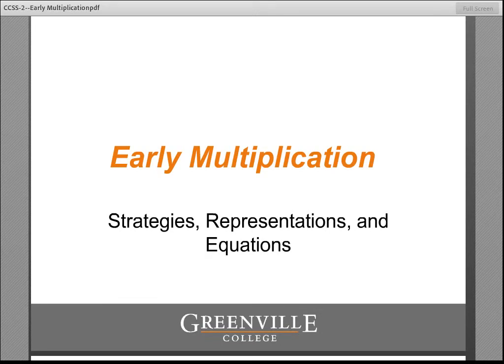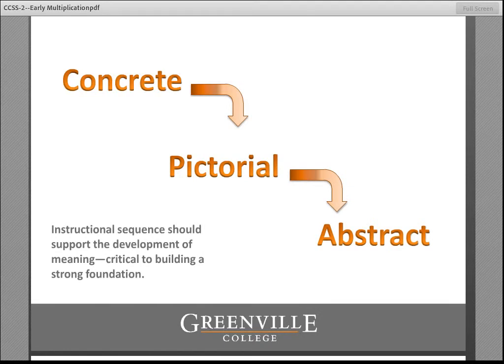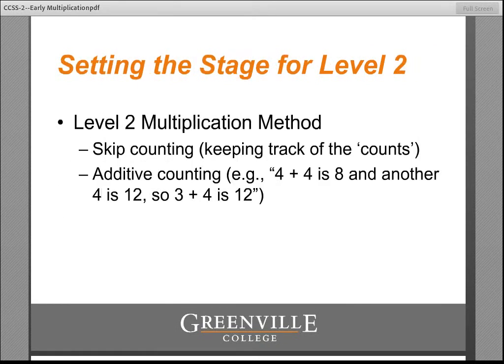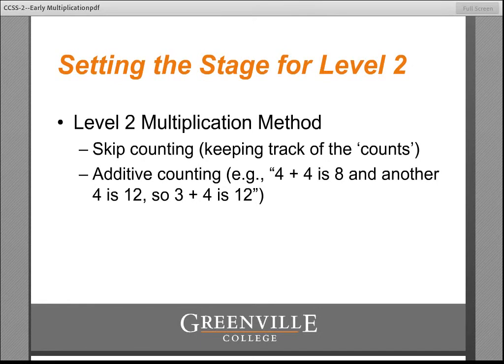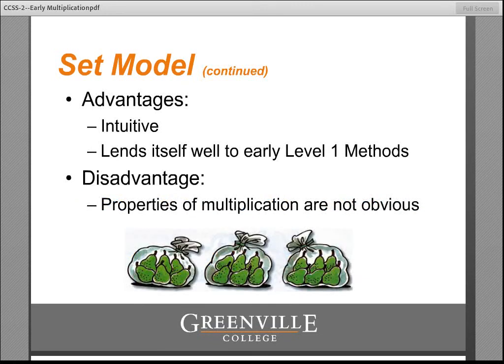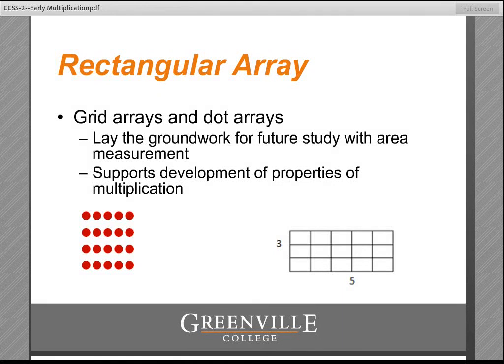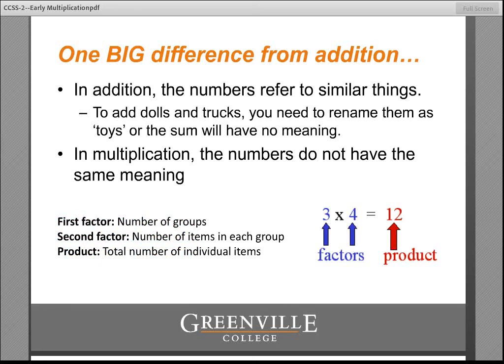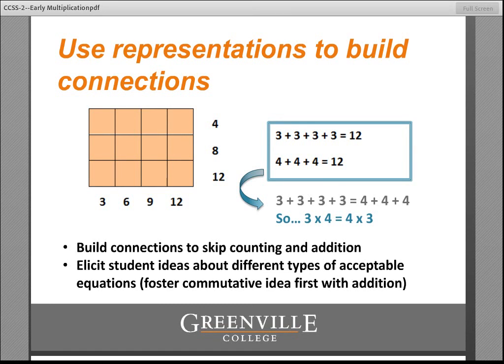CCSS 2 Early Multiplication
Dr. Karlene Johnson, Greenville College, presents "Early Multiplication" as part of a series of lessons on the Common Core Standards for mathematics education.
Second Grade, Week 4, Lesson B